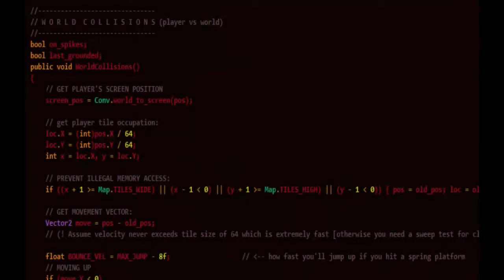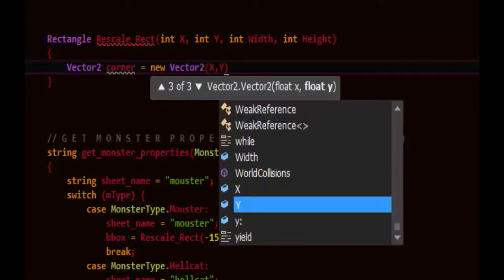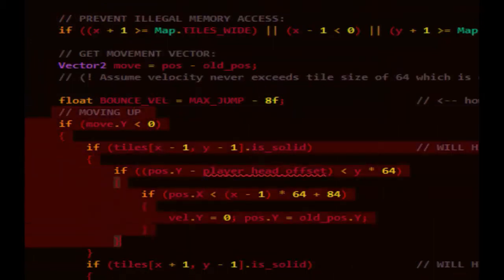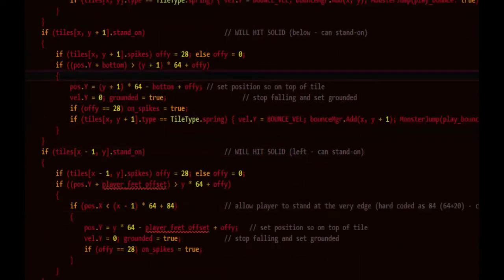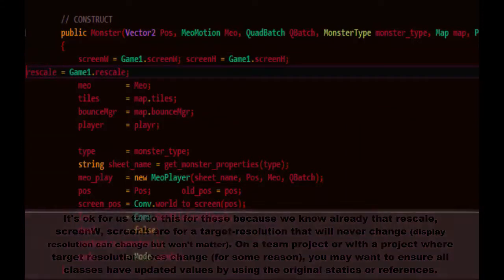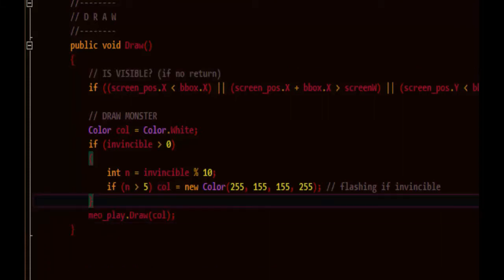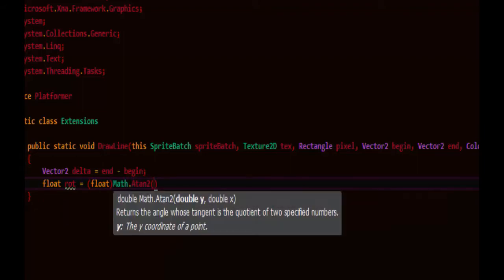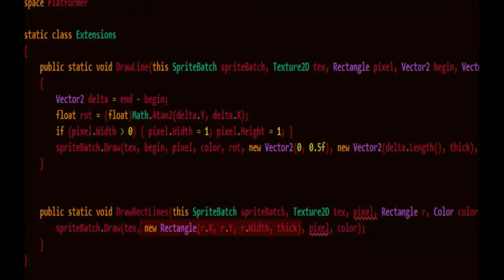Platformer Tutorial Part 41 - Monsters5 Collisions1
Game programming tutorial series using c# and MonoGame. This part deals with creating the world collision detection system for the monsters borrowing from the Player class. Also I'll show how to simplify and tweak some of the CDCR for more accurate interactions and smaller, simpler code.